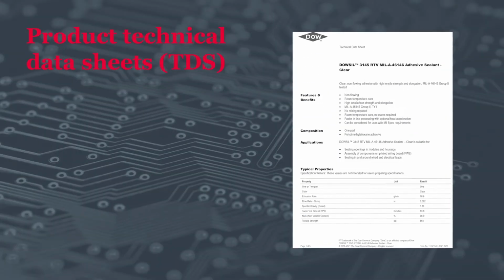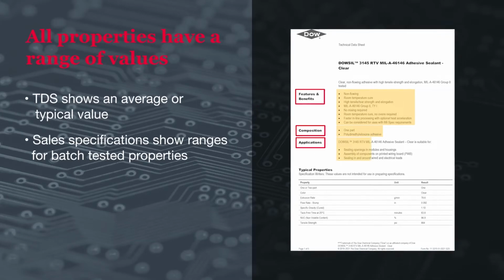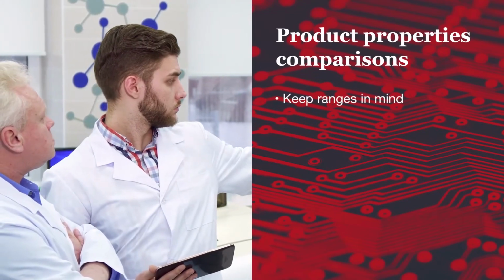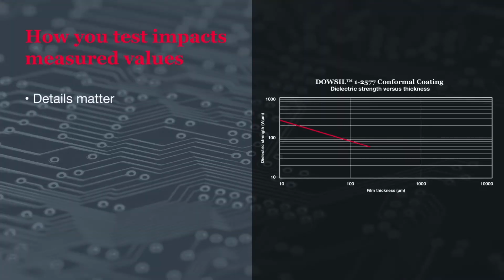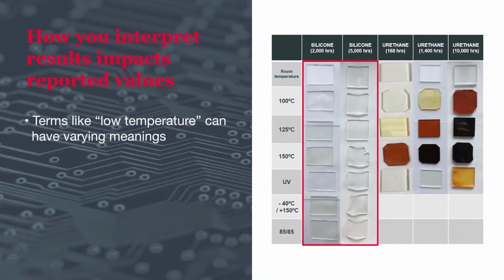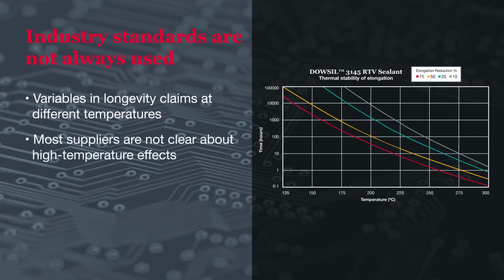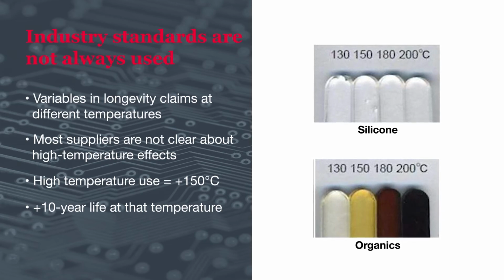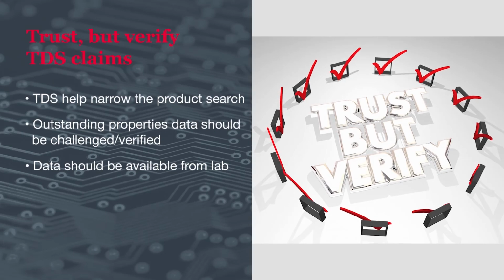Dow Electronics Protection & Assembly Academy - Lab Series - TDS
This video describes properties of technical data sheets and their utilization in product selection and comparison. Property ranges and the impact of testing standards are discussed.